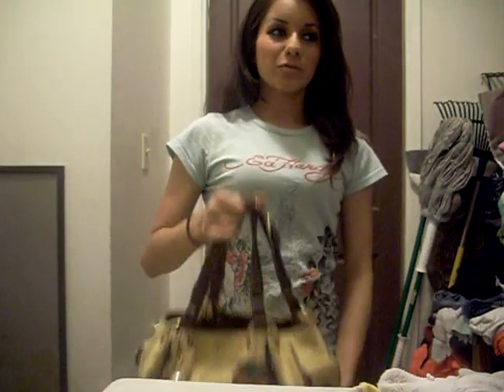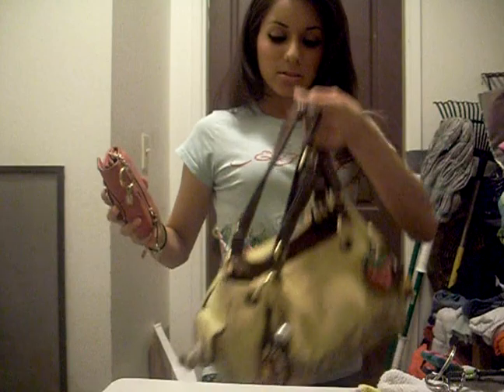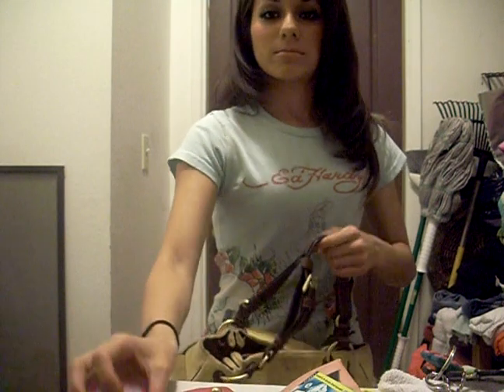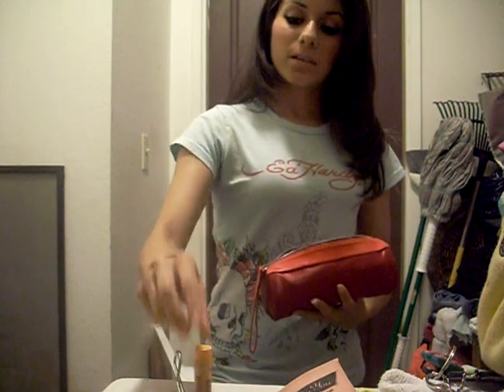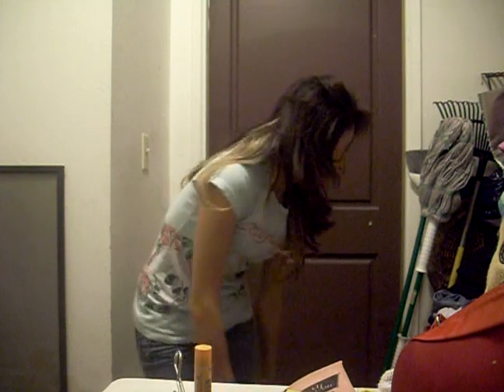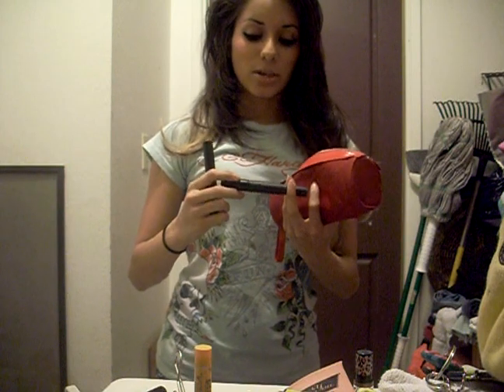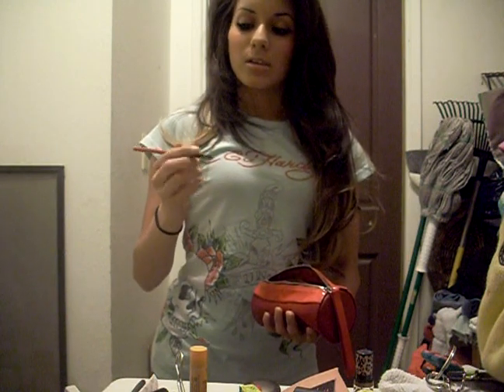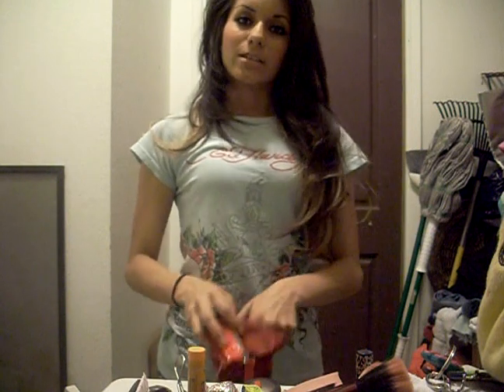TAG: What's in Your bag?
Hey everyone :)
So, I was tagged by Rosefunk88 to do a "whats in your bag?" tag!